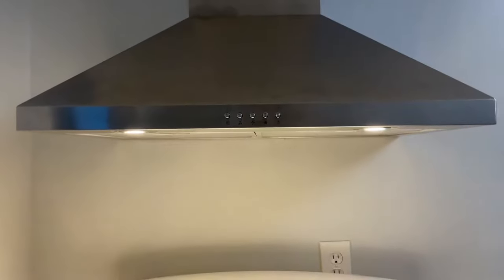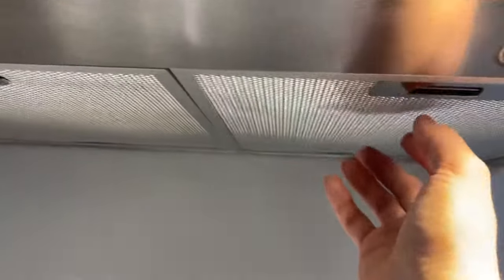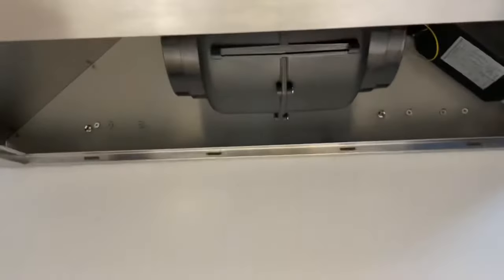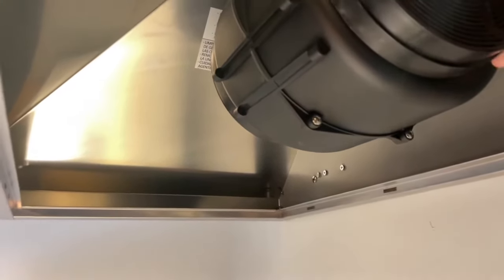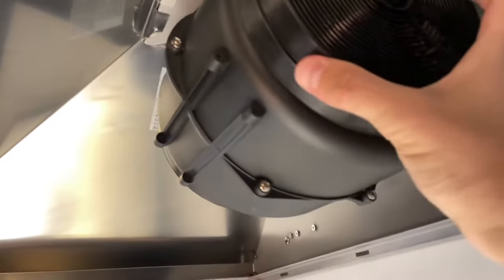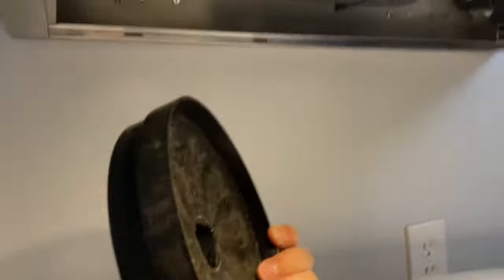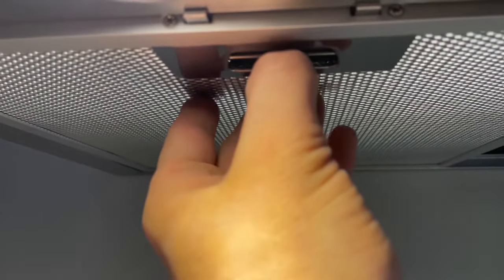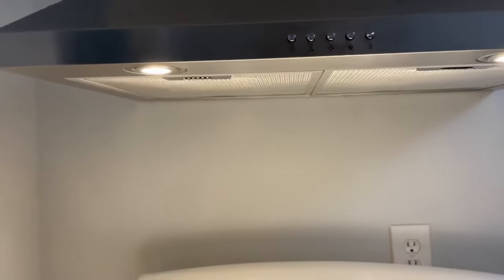How To Change Charcoal Filters In Range Hood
Learn How To Change Charcoal Filters In Range Hood

Vissani Ductlesss Range Hood Charcoal Filters On Amazon